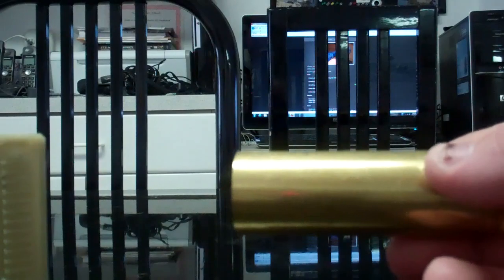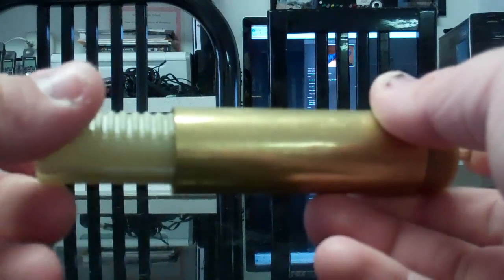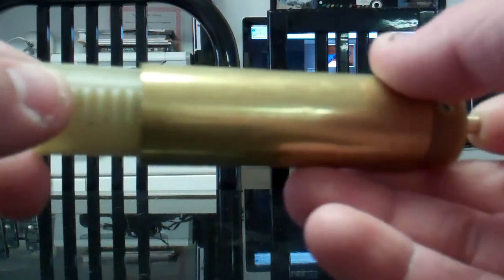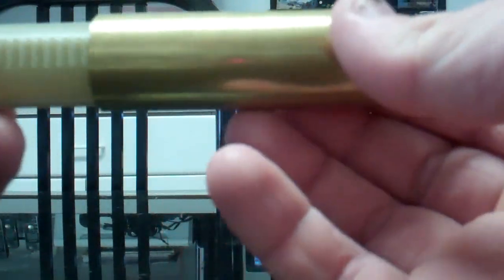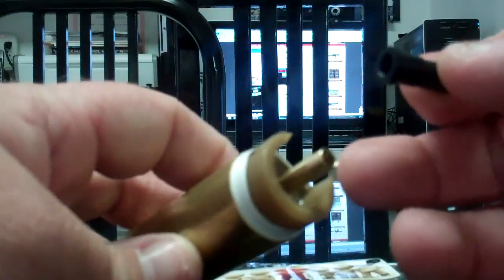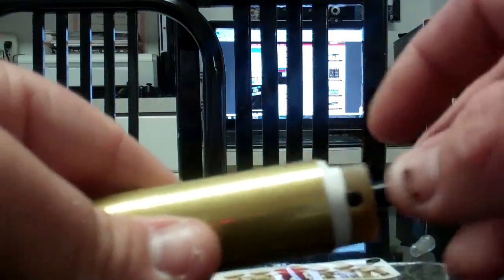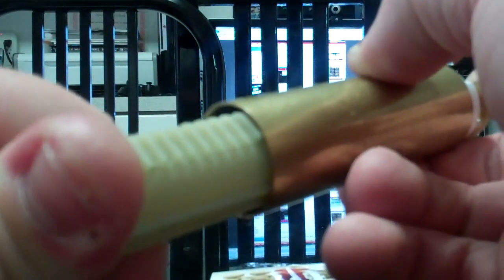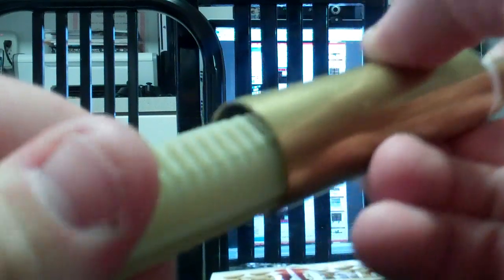Makr-9 Internals: Compression Improvements and mods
Hey guys here is my video on working with the compression parts of the makr-9 internals. Hope you learn a little on this video but most of all enjoy.

Request